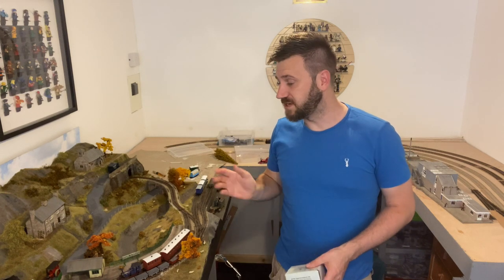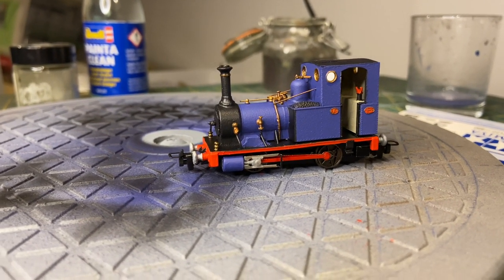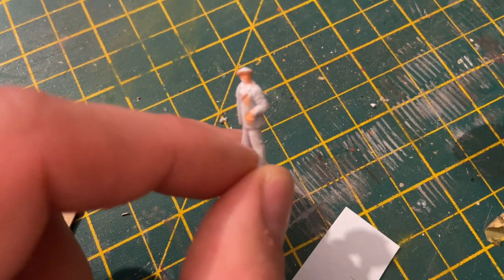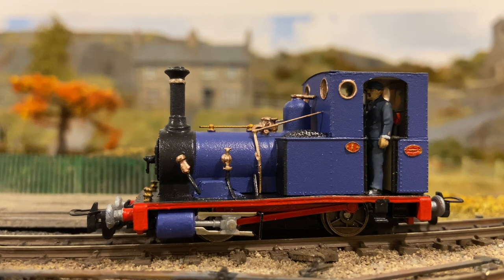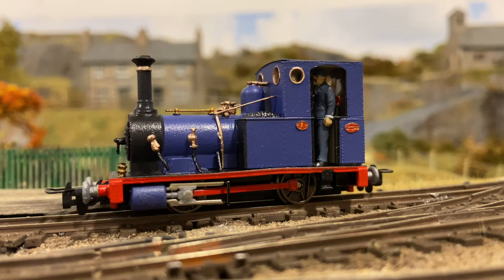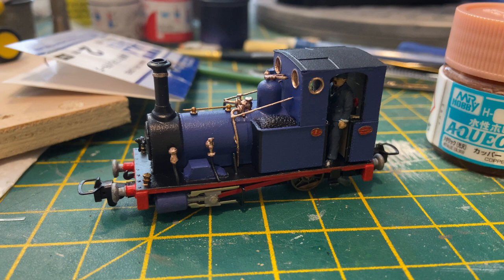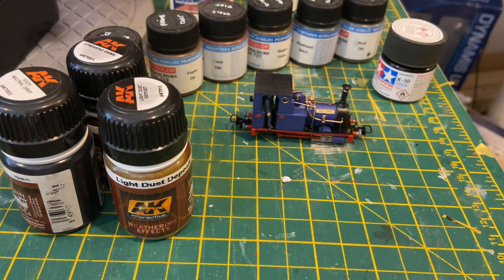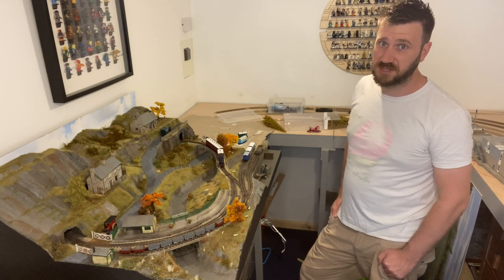Dolgoch Conversion kit Part 3: Building a OO9 Model Railway Episode 15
For the 15th episode, I continue to convert a Bachmann Rheneas into a more realistic looking loco using a Narrow Planet Dologochification conversion kit.
00:00 Recap
00:48 Painting the loco
05:05 Fitting the loco crew
08:56 fixing some damage
15:23 Fixing nameplates
17:01 Weathering
21:07 The finished loco